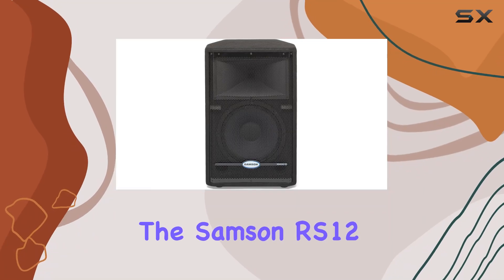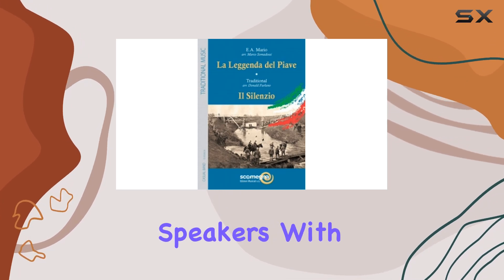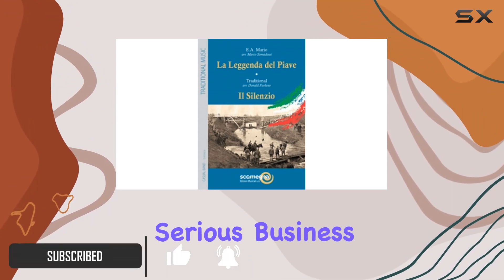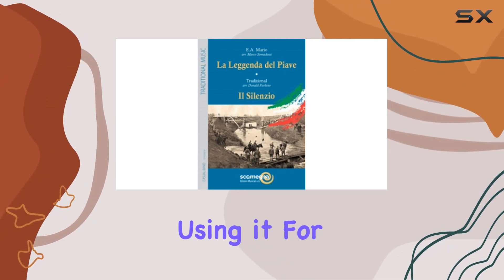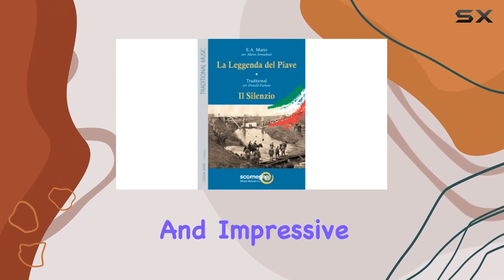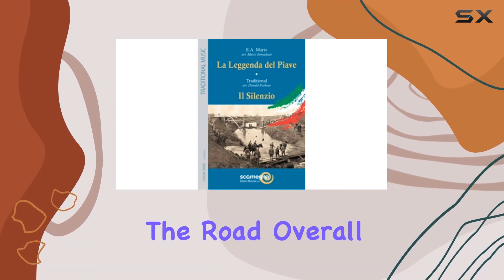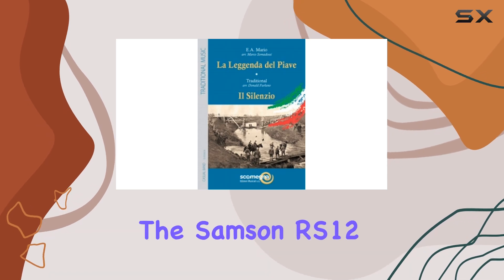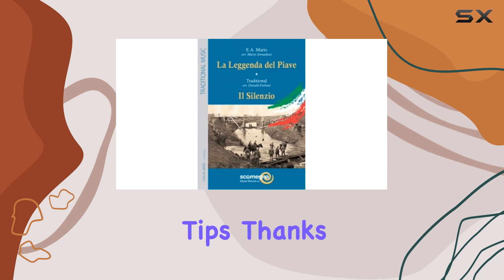Samson RS12 HD PA Enclosure - Best Passive Speaker for Clear Sound!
0:00 Intro
0:06 Review

Things that we mentioned in this video:
Samson RS12 HD PA : B0002EK5SG